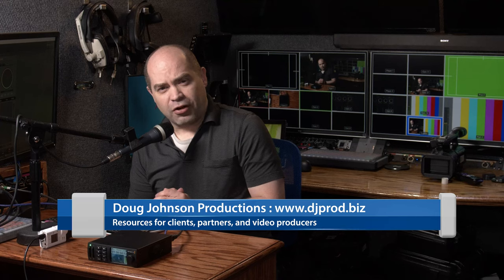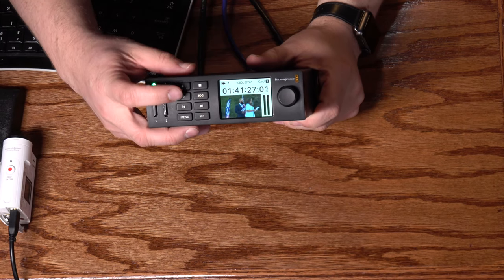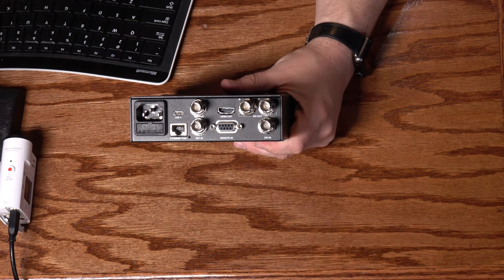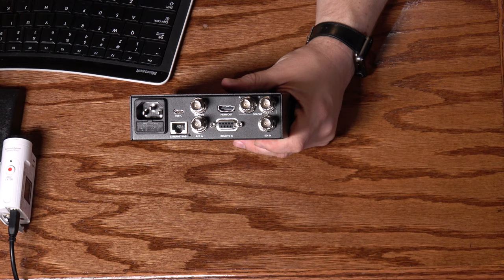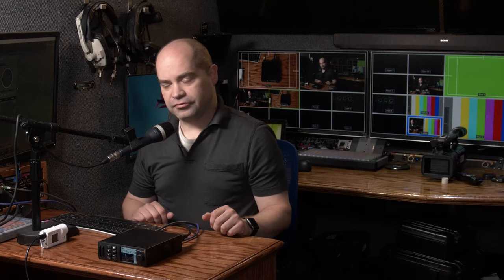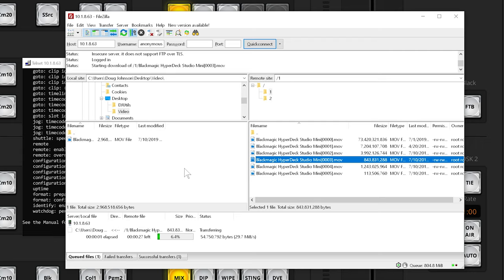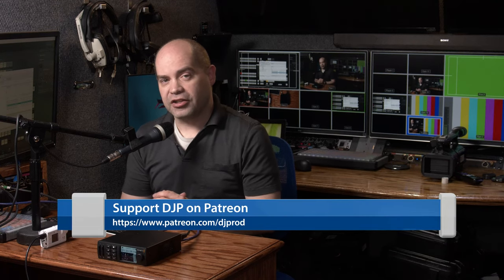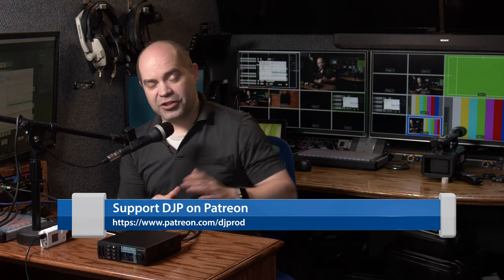Blackmagic Design HyperDeck Studio Mini (2017 Model) - Review, Overview, Tips, Tricks (2019 Update)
The HyperDeck Studio Mini is a popular SD card video recorder for HD and 4K video. Is it reliable? Is it still a good value?

Lexar 256GB 1000x SDXC Card